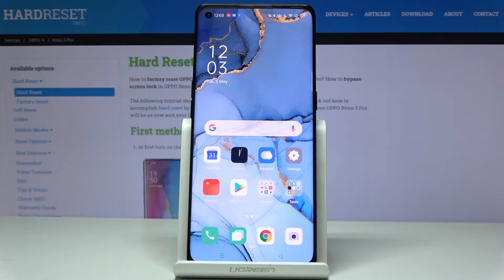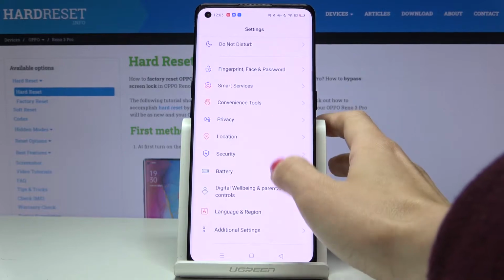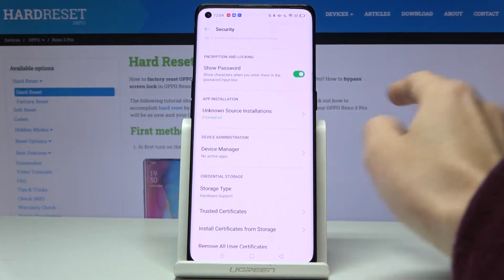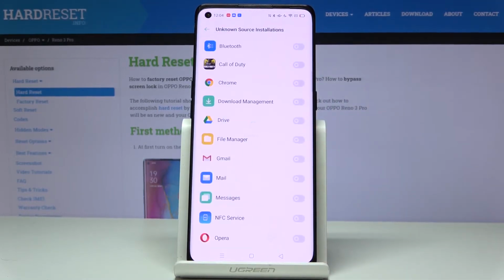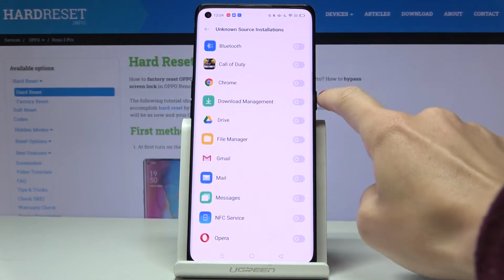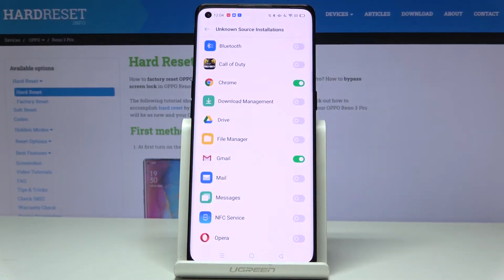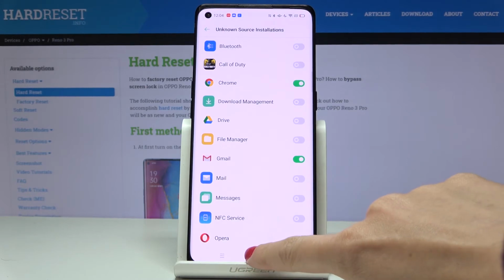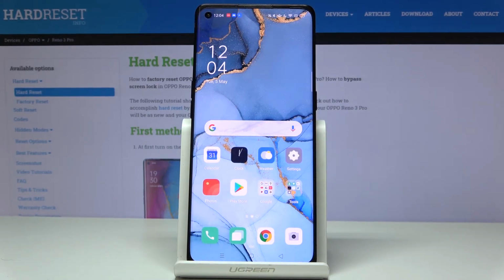How to Allow Unknown Sources in OPPO Reno Pro 3 – Unknow Sources Permissions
Learn more about OPPO Reno Pro 3
We bring you a video guide where we show you how to successfully enable unknown sources in OPPO Reno Pro 3. If you are looking for the best way to download applications from unknown sources to your OPPO device, please refer to the uploaded tutorial and find out how to allow application installation in within seconds. Let's follow our guide and activate unknown sources and allow the application to be installed smoothly on OPPO Reno Pro 3.

How to enable unknown sources in OPPO Reno Pro 3? How to install apps in OPPO Reno Pro 3? How to activate unknown sources in OPPO Reno Pro 3? How to install applications from unknown sources in OPPO Reno Pro 3?